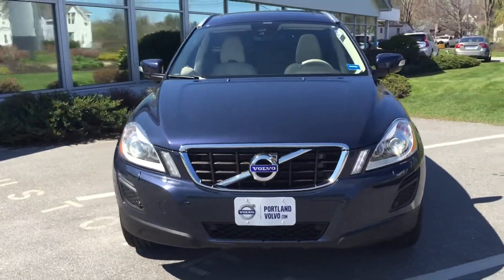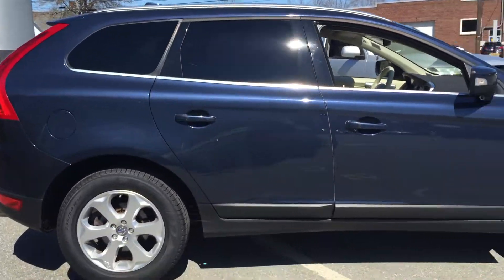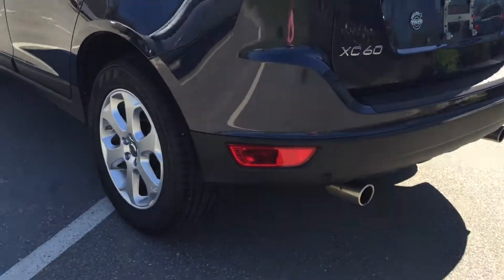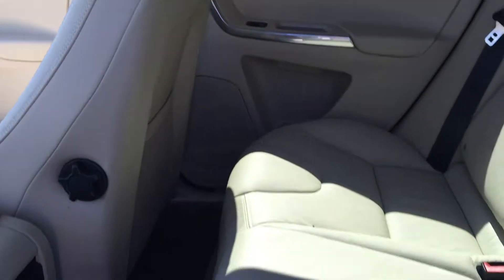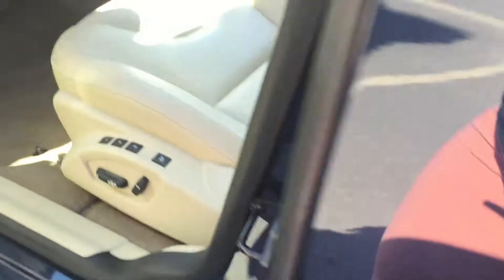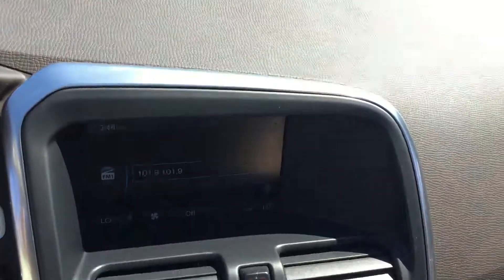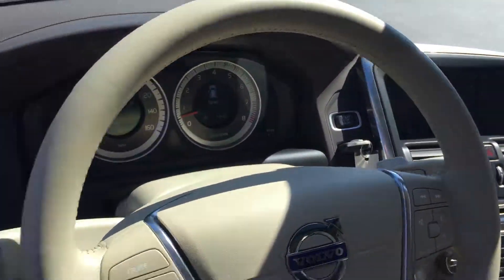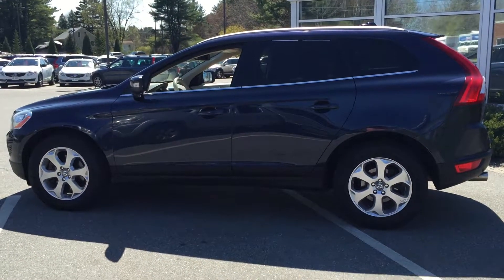4439A - 2013 Volvo XC60 3 2 AWD SUV at Portland Volvo